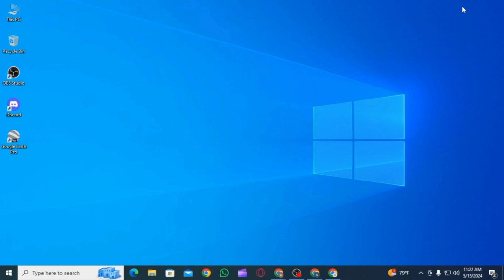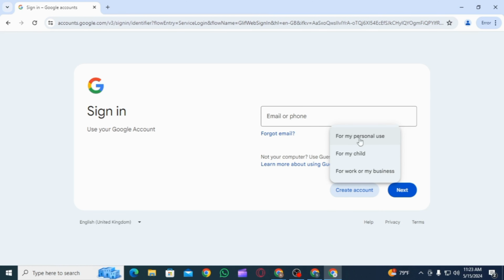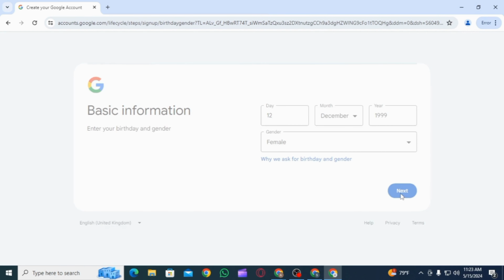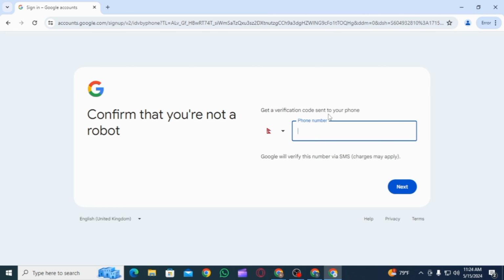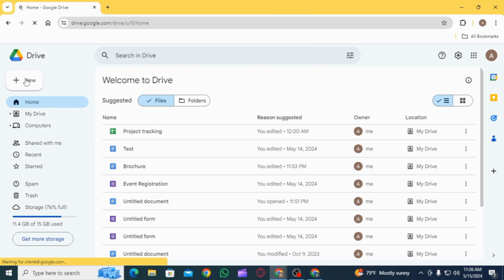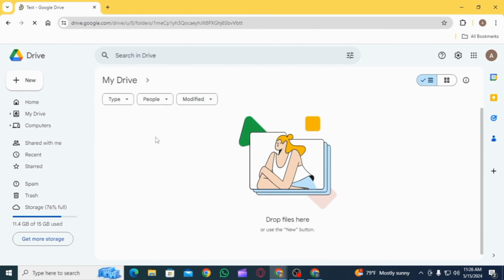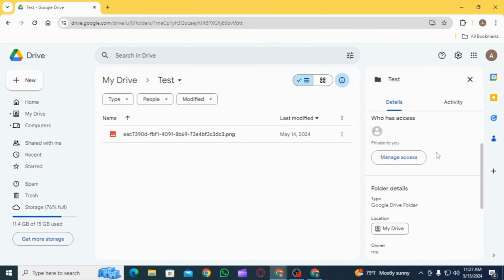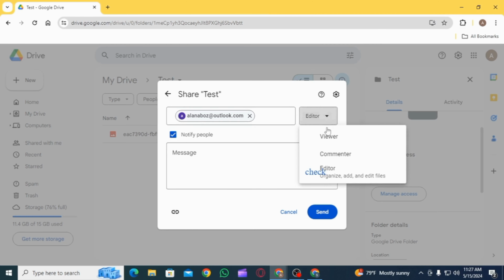How to Create a Google Drive (2024 Updated Guide)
📁☁️ How to Create a Google Drive Account (2024 Updated Guide)

Looking to start using Google Drive to store, share, and manage files online? This updated 2024 guide provides you with all the steps needed to create and start using a Google Drive account effectively.

In this tutorial:
0:00 - Introduction
0:05 - How to Create a Google Drive Account (2024 Updated Guide)

Learn how to set up a new Google Drive account, beginning with creating a Google account if you don't already have one. This video will guide you through signing up, navigating the interface, and starting to upload and organize your files. You’ll also discover tips on how to utilize Google Drive's features to the fullest, such as creating folders, sharing files or folders with others, and using Drive on different devices.

Get started with Google Drive and take your file management to the cloud with ease!